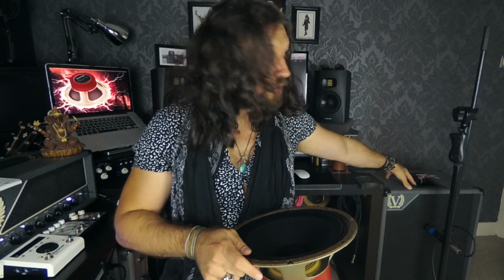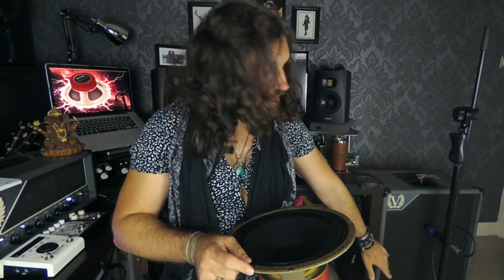Nick Jennison Demonstrates the FULL TONAL MAJESTY of the Celestion G12H-150 Redback Speaker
Celestion artist Nick Jennison (Blitzkrieg, Saints of Arcadia) demonstrate the  full tonal majesty of his favourite guitar speaker, the G12H-150 Redback.

Nick runs through a range of playing styles to showcase the tones you can get from the Redback, as well as comparing and contrasting with our old favourite, the Vintage 30.